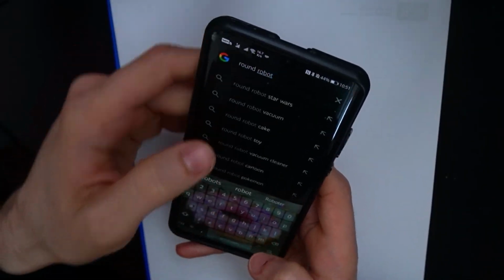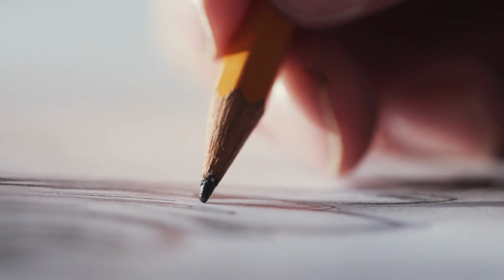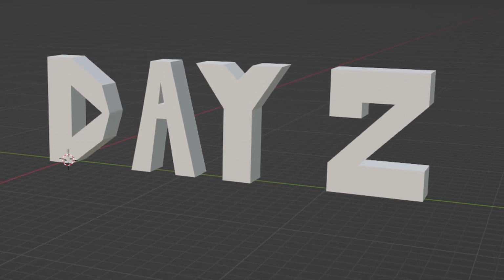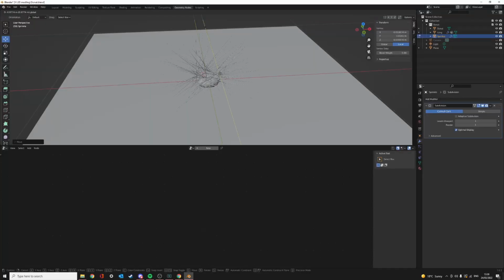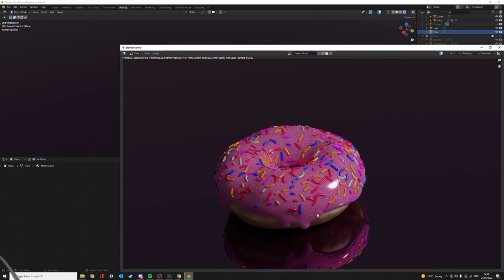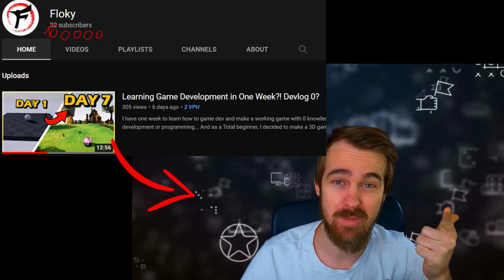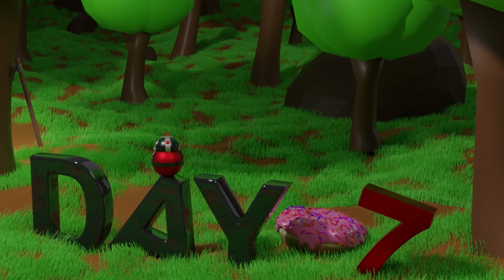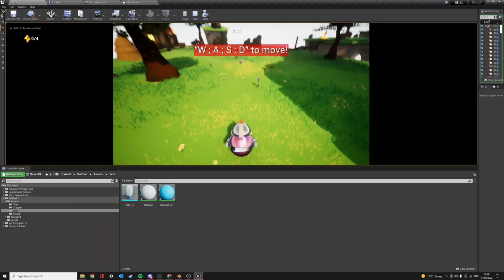Learning to 3D Model in 7 Days? 💀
I decided on Powerlearning Blender in one week to be able to make my own game assets! Specifically to 3D model a cute Robot character for the Game I'm making.

Are you starting your journey in game dev? Are you looking to make some friends with the same interests as you to motivate and help each other out? Well... my discord is empty for now but I'll gladly be your company if you still decide to join! :D